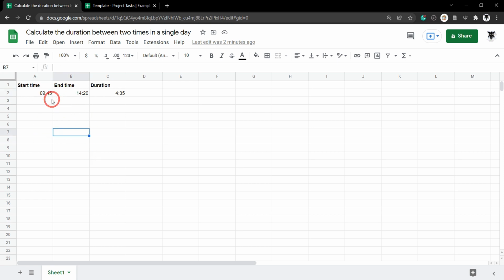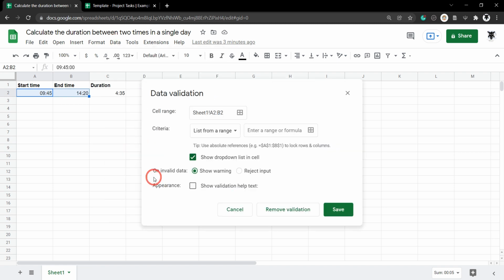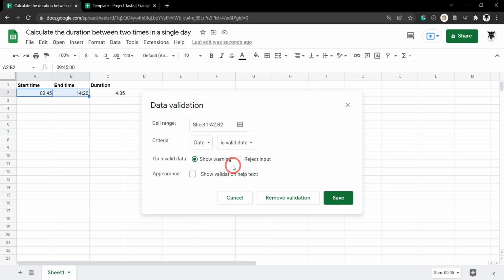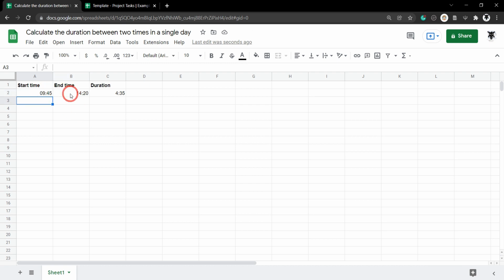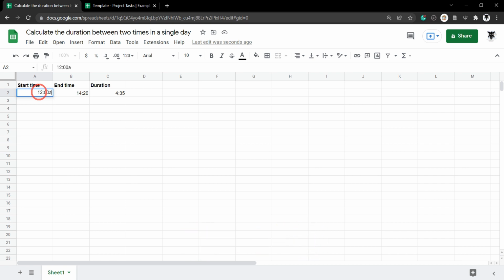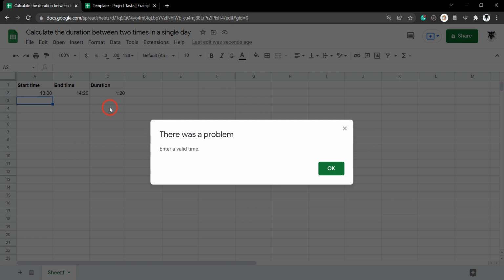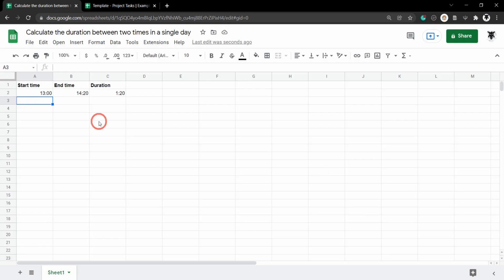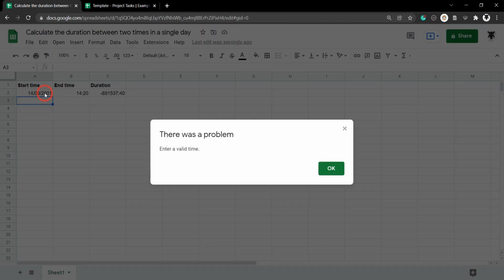A quick way to validate times with Data Validation in Google Sheets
Links to more information below!

Learn a quick hack to validate times in Google Sheets.

This video is part of a series in duration and time calculation so don't forget to subscript to get the next video.

Contents
00:00 Intro & Example
00:31 Example
00:46 The approach
02:03 Possible flaw
02:39 Solution

Get your copy of the Google Sheet Project Task Manager